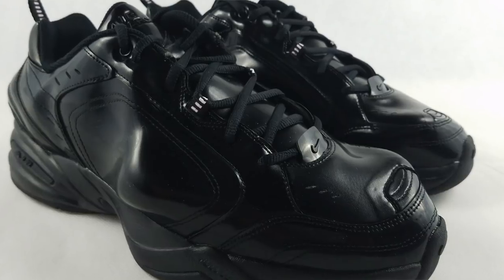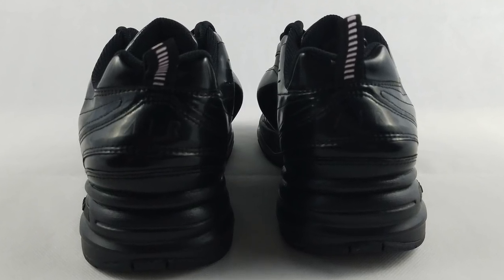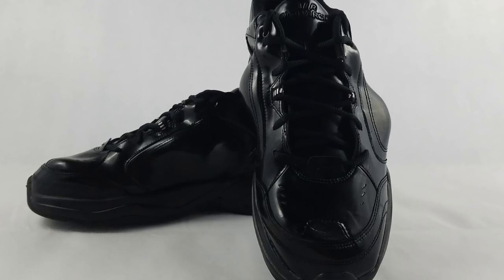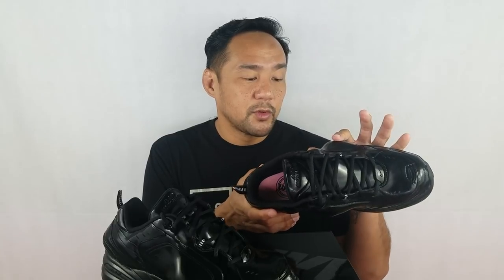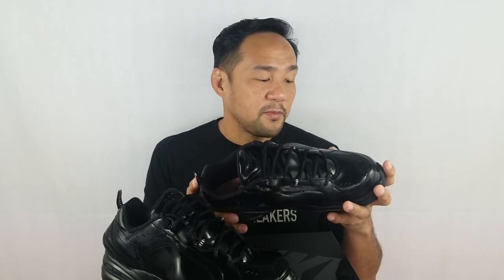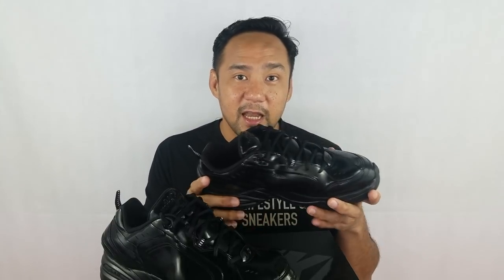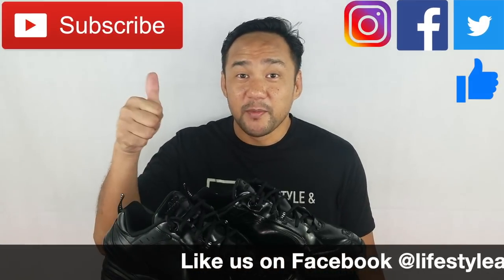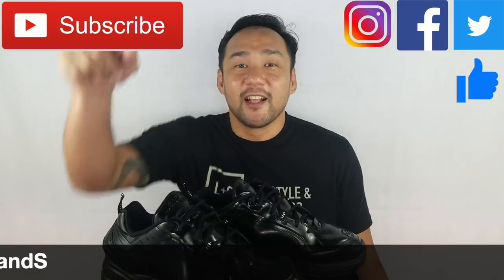Things you dont know about the Nike Air Monarch Martine Rose Black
If Salvador Dali made a sneaker, it would probably look a lot like the Martine Rose x Nike Air Monarch IV Black. Simple, striking, and stealthy, this is a must cop for any sneaker collection!

Made in collaboration with British designer Martine Rose, the Martine Rose x Nike Air Monarch IV Black may not be for everyone, but it’s unique to say the least. Constructed from shiny patent leather, this shoe is artfully deformed – a concept that was inspired by by putting size 18 tooling on top of a size 9 midsole.

Bulbous elements appear on the toebox, midfoot, and heel for a look wild and whimsical look. In terms of logos, they are kept to a minimum here to keep your focus on the odd design, but upon closer inspection, a Swoosh logo and Rose’s signature can be seen gracing the lateral and medial sides. The insoles feature further co-branding, and each shoe is rounded off by a standard, unchanged Monarch midsole

If you are a chunky sneaker veteran and want to get something a little more crazy, then the Martine Rose x Nike Air Monarch IV Black is perfect for you! Unlike any other model currently on the market, this sneaker will surely get you noticed. We recommend you go true to size for the perfect fit!

The Martine Rose x Nike Air Monarch IV Black will be available in extremely limited quantities.
Done in “White/Metallic Silver,” “Black/Black” and “Rose/Pink,” the collab express the lauded designer’s imaginative outlook on design, which apparently began with fitting a size 18 upper onto a size 9 sole unit. The inventive method created a deformed and distorted silhouette that maintains all the distinctive detailing of the Air Monarch IV. Simply finishing off the collaboration are Martine Rose logos printed onto the midfoot and insoles of the shoes.
Concepts isn’t the only brand that will be collaborating with Nike on the Air Monarch, as London-based designer Martine Rose has designed two upcoming colorways. Her first collaboration with Nike, a capsule featuring tracksuits, football jerseys and a completely re-articulated Nike Air Monarch.

“When we started, we never just followed the rules, really because our access was blocked. For one reason or another we had to find different ways to show,” Rose said.
The shape itself follows on the same imaginative exercise as the apparel, but with more even experimentation — beginning with fitting a size 18 upper to size 9 tooling. Bringing this vision to commercial life required inventive development. Thus, Rose’s Air Monarch was built as a series of molds that were topped with stretched synthetic leather. Only one shoe has a similar construction, itself an American standard: the Nike Foamposite.

“We wanted some of the forms to spill over the base and we wanted the heel on the outfit to be further out than the sole…things we were initially told couldn’t be done,” said Rose. “But everyone kept on pushing and we ended up developing these new shapes and ideas.” The London-based designer has transformed the infamous "dad shoe" by fitting size 18 uppers onto size 9 midsoles. The result is a warped appearance that makes the already bulky shoe even chunkier than it usually is. Rose's creation will be offered in two colorways. One uses the classic white and navy blue colorway the Air Monarch 4 is best known for. The other gives a tweak to the "Triple Black" color scheme with a shiny patent leather upper. Martine Rose branding has been added to the side panels and insoles as well.